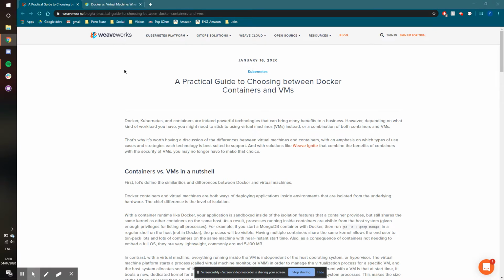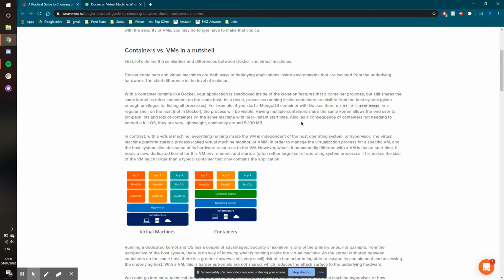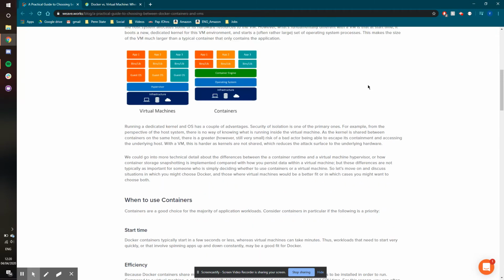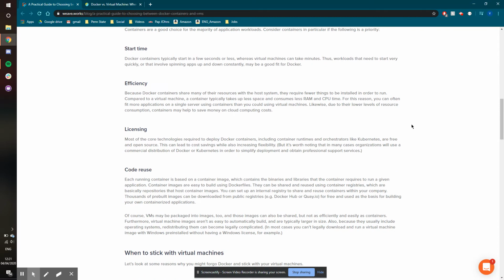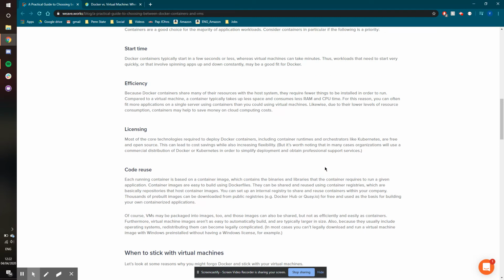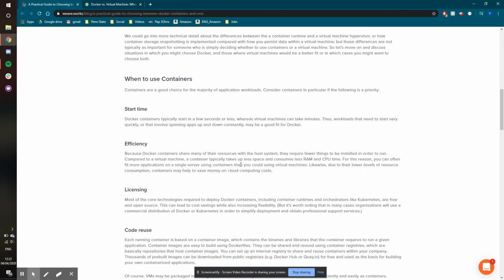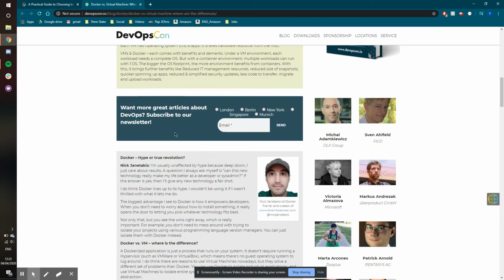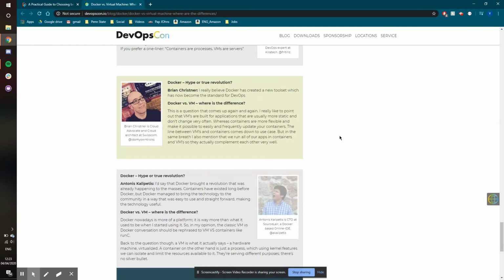Containers vs. VM's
Containers vs. VM's, and some wensites I found helpful explaining the difference.